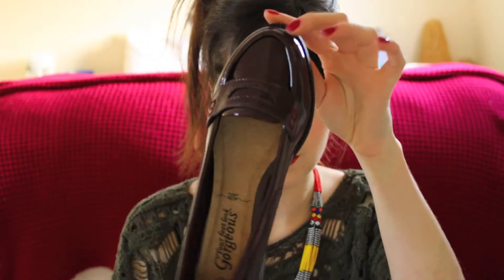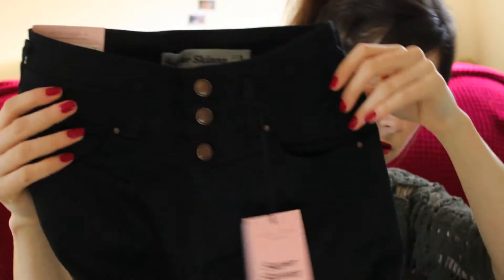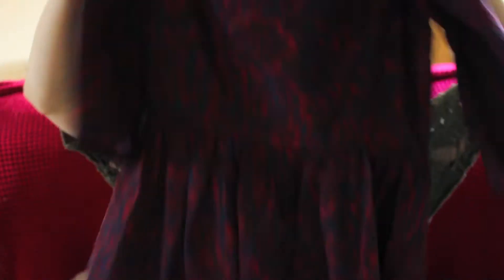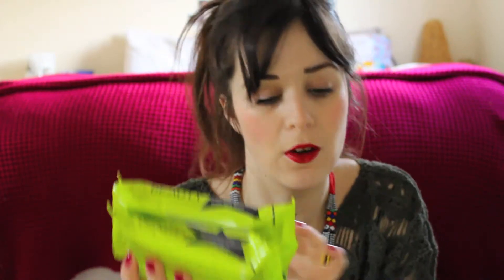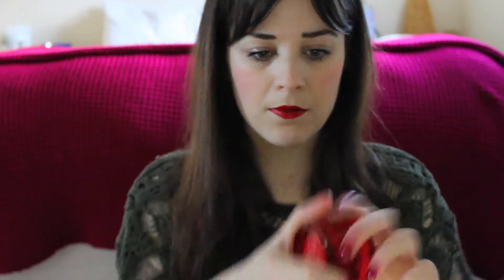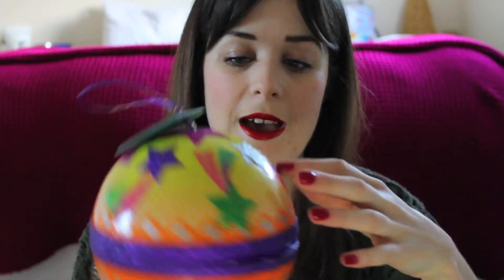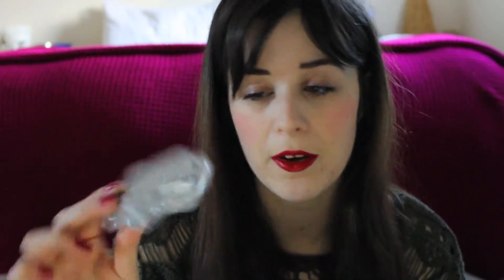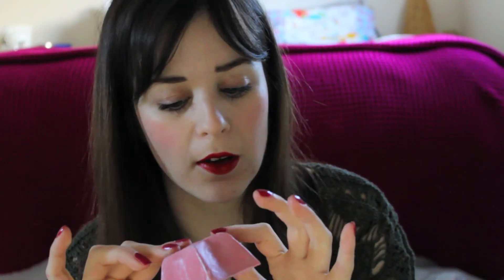New Look Haul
A collection of bit and bobs I bought last week... and a few Christmas presents!